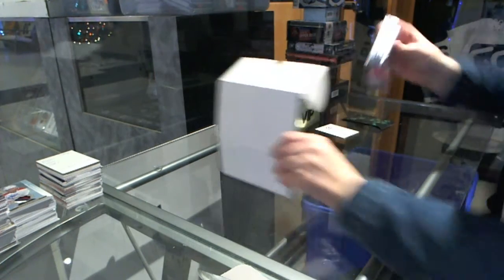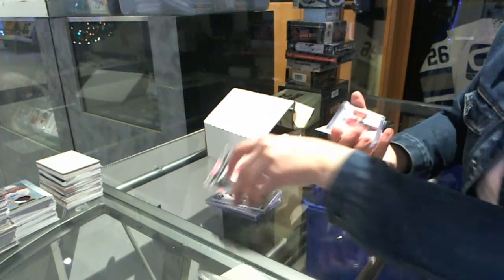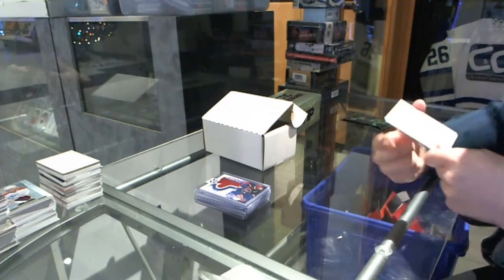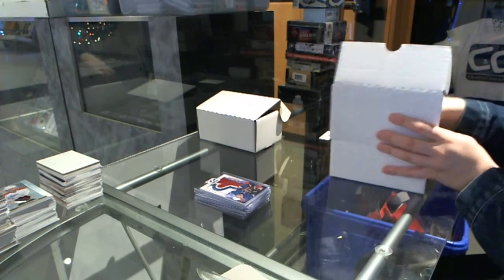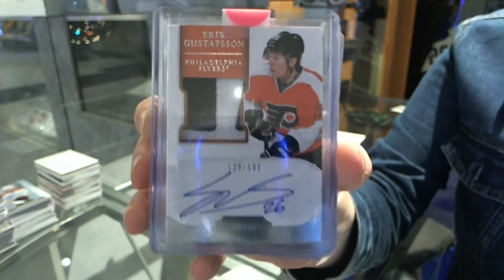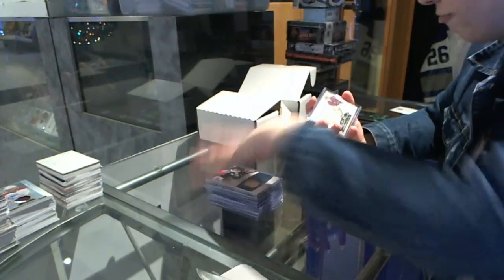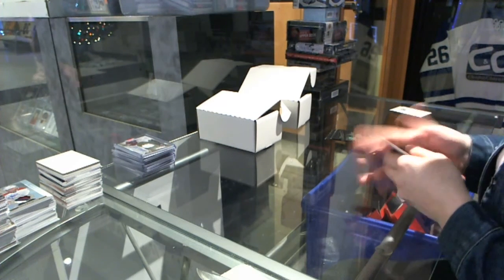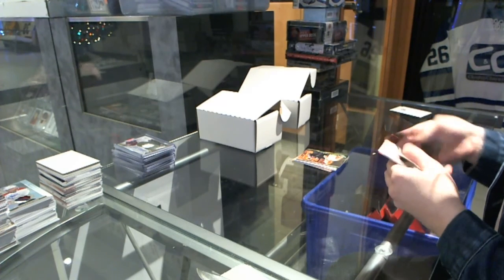C&C Gold Mystery Hockey 2 Box Break - C&C #5498